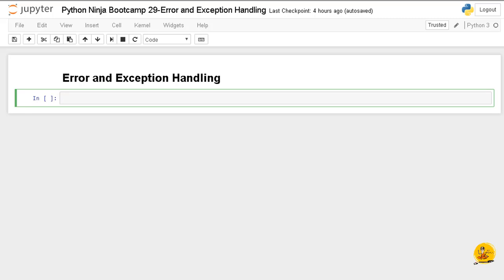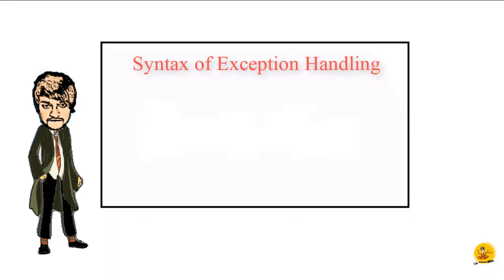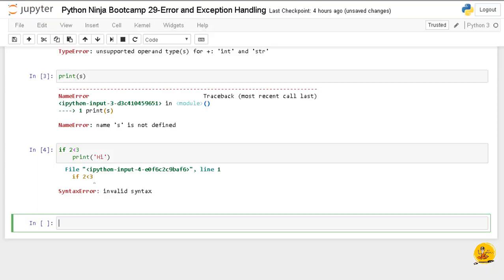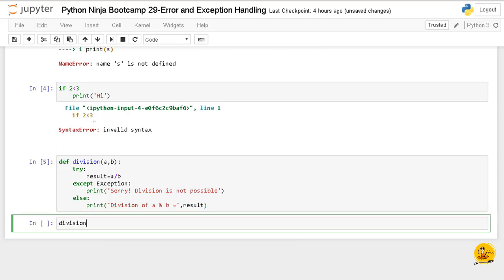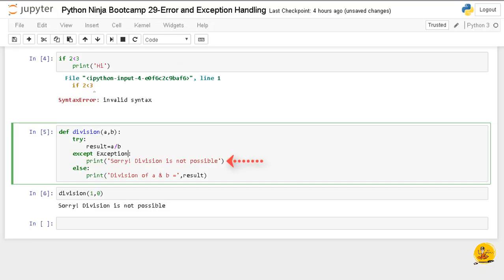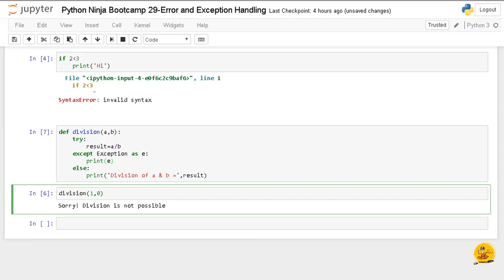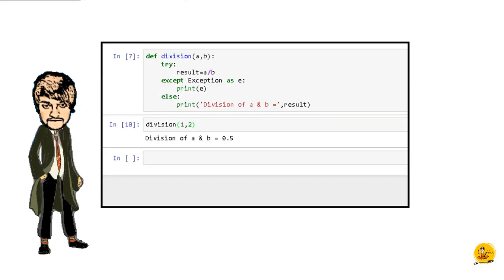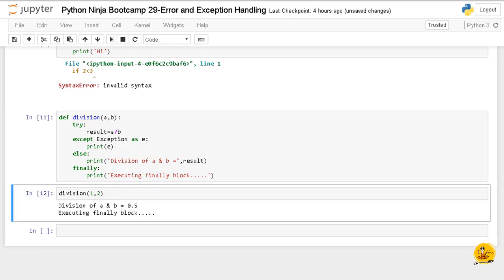Python Ninja Bootcamp 29-Error & Exception(try, except, else & finally)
Fun & Learn Python like a Professional with Animated explanation. Take you from 0 to Hero!!

In this Python Ninja Bootcamp tutorial, will cover "Python Error & Exception"

Table Content

1. Definition of Error & Exception
2. Example of Error & Exception
3. Syntax of try ,except ,else & finally
4. Example of try, except, else & finally